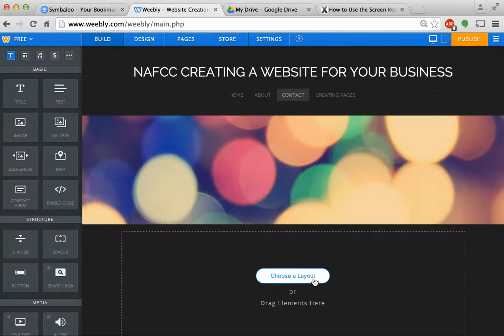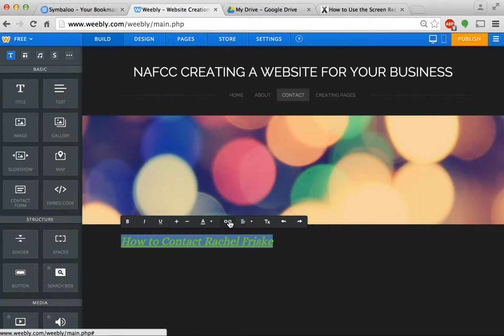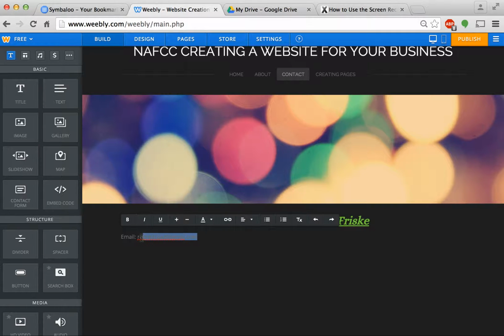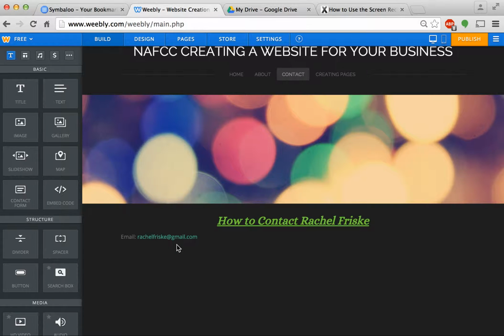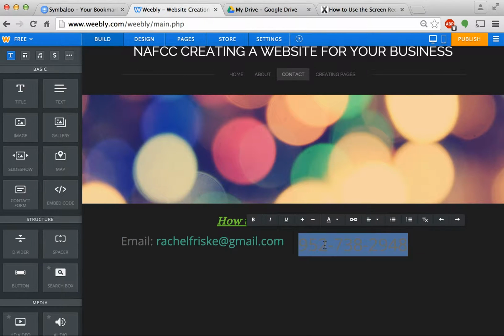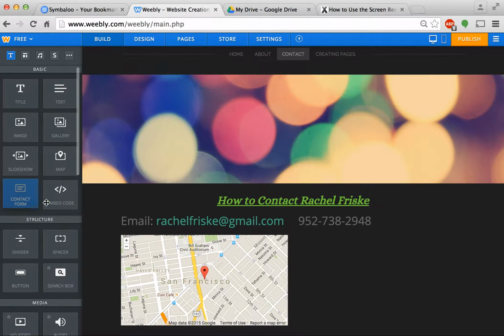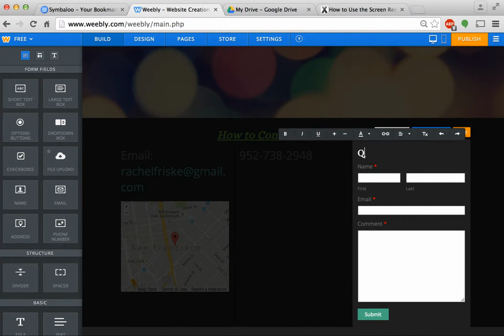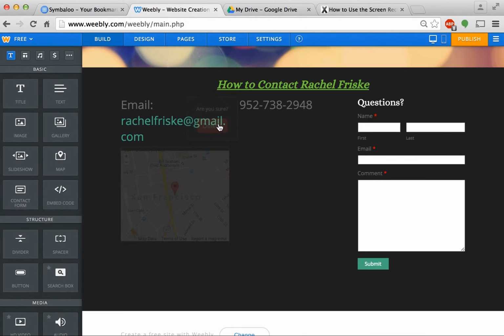Adding Elements to the Page